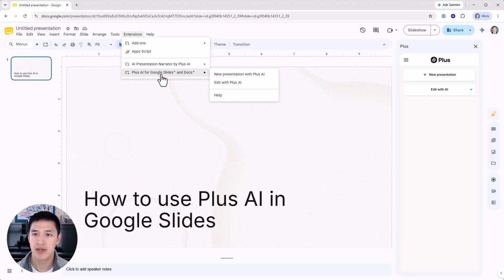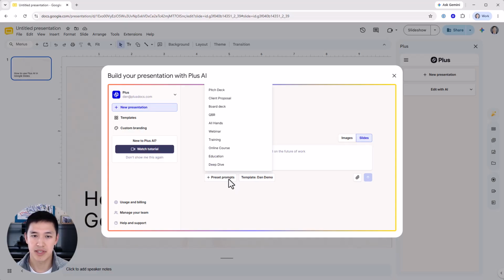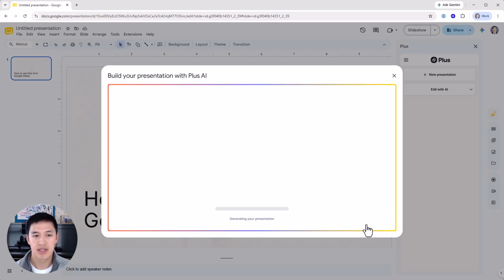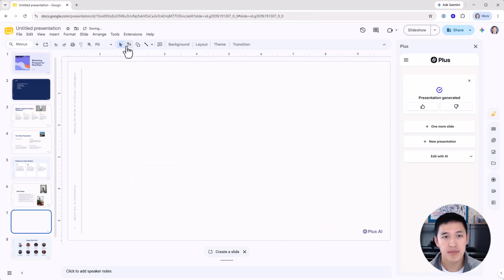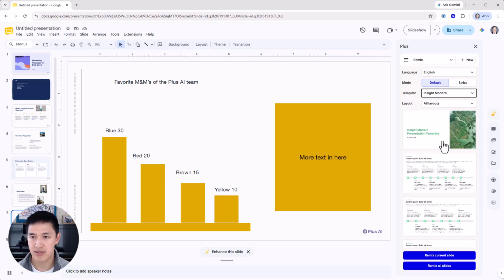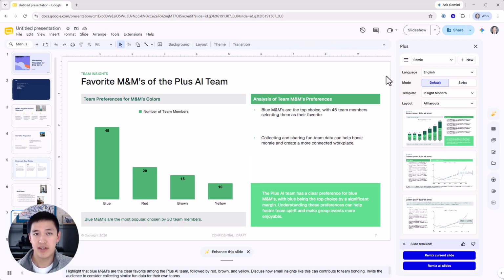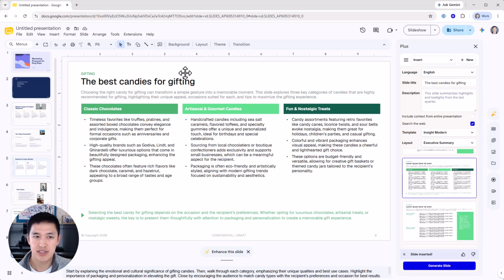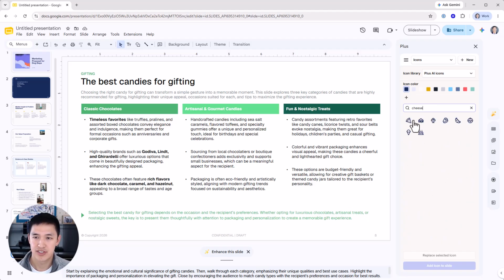Plus AI Tutorial | How to use Plus AI in Google Slides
Learn how to use Plus AI in Google Slides to create professional presentations.

In this tutorial, we walk through installing the Plus AI add-on, generating a new presentation from a prompt, editing and remixing individual slides, and AI images and icons - all without having to leave Google Slides.

What we cover:
0:00 Intro
0:13 Installing the Plus AI add-on
1:35 Generating a presentation from a prompt
5:05 Editing slides with AI (remix, rewrite, insert)
8:15 AI image generator and AI icons

Plus AI is the best AI presentation maker for Google Slides and PowerPoint.